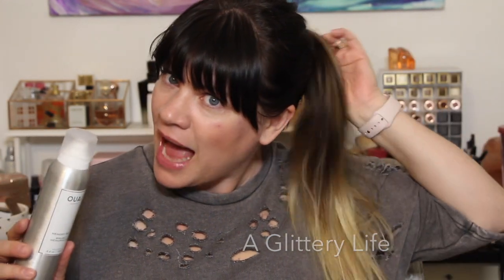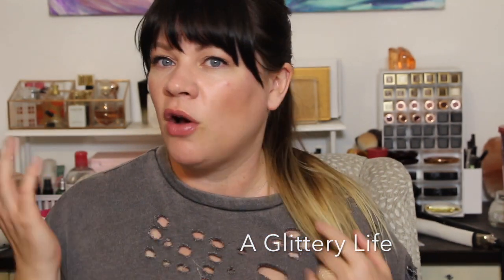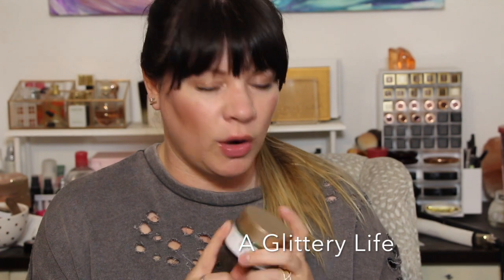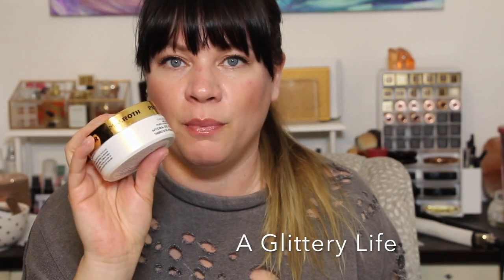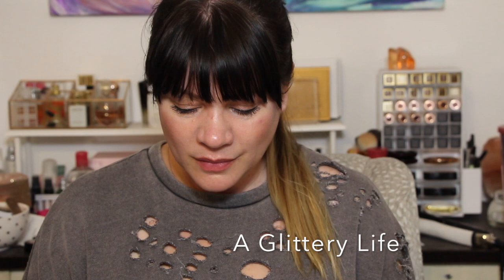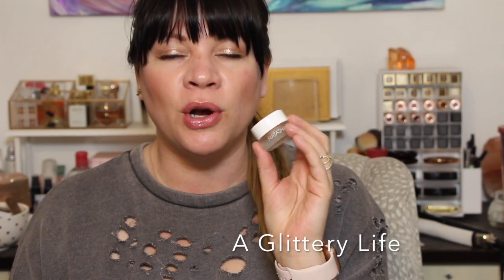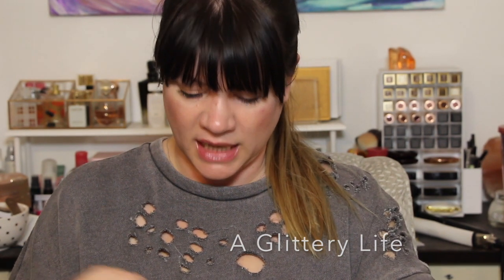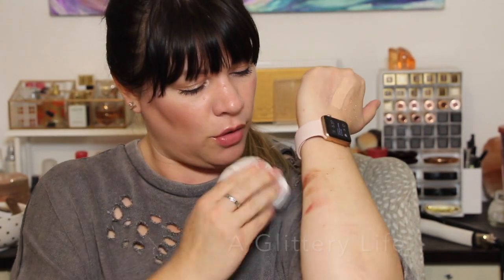2018 SEPHORA VIB SALE BUYING GUIDE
How I got the polka dots on my wall in my background
The lens I use for filming
The tripod I use

**FAQ** Where do I live: I live in the always sunny city of LA
Whats the best thing about being on youtube: YOU!!! I love all your sweet comments and making friends with over beauty lovers and product junkies!!!

Over the years I have spent more money than I care to add up testing products, stocking my pro kit and curating my beauty collection. As my blog and channel have grown I have encountered companies that are generous enough to send me products to test, swatch and review. This video most likely contains items that were sent to me as well as products I paid my own money for. Don't feel obligated to use them, but it doesn't cost you anything to use them and it helps this channel grow. As you know, I am opinionated and my reputation as a makeup artist and as an honest YouTuber is very important to me. All opinions are my own and I am not being paid to tell you if I like something! :) And I keep it real!